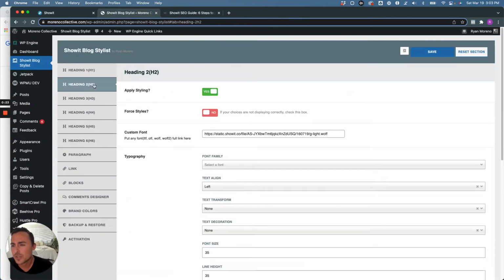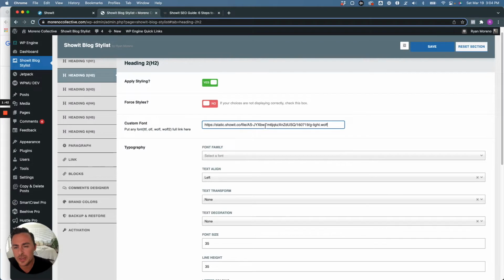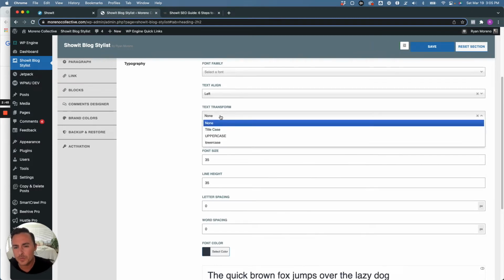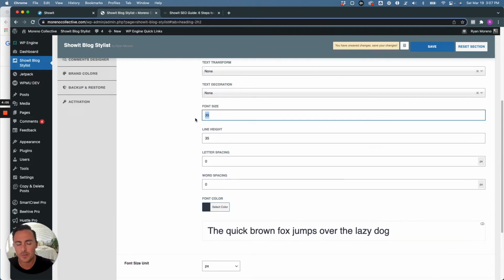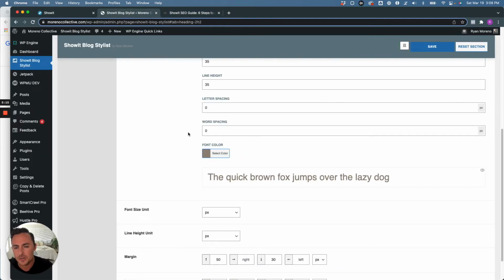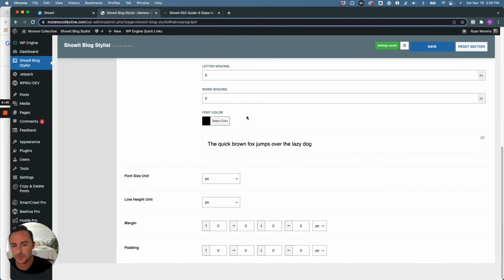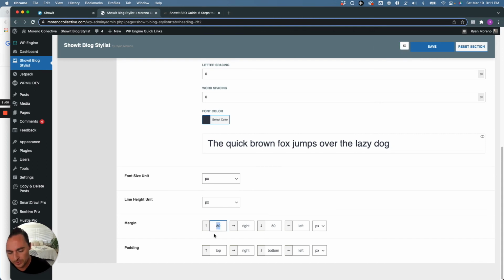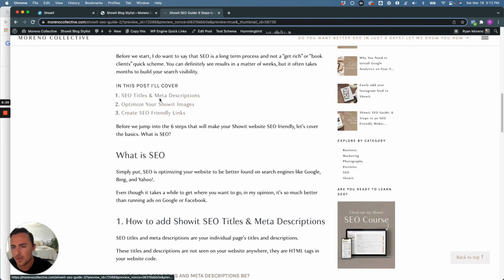Showit Blog Stylist: Headings, Paragraphs, Links